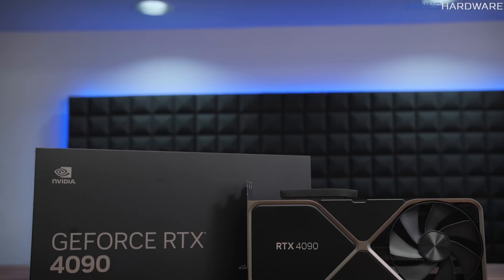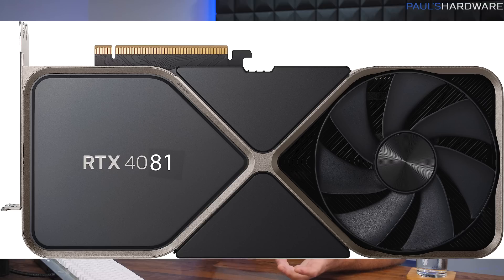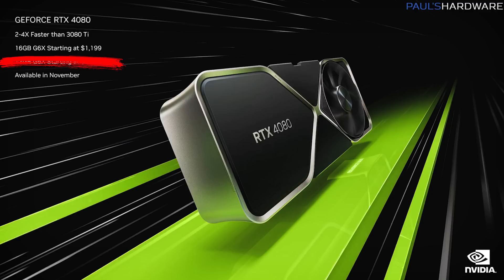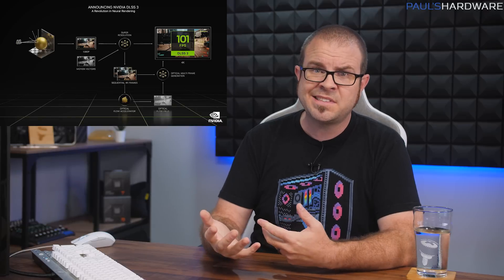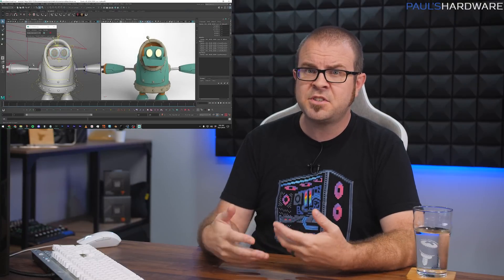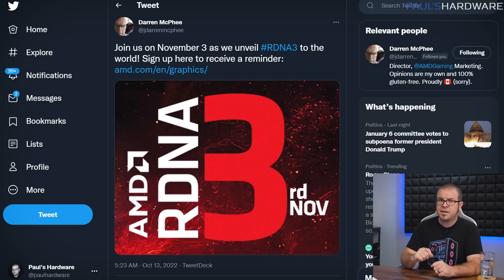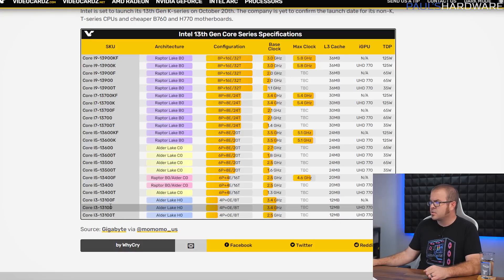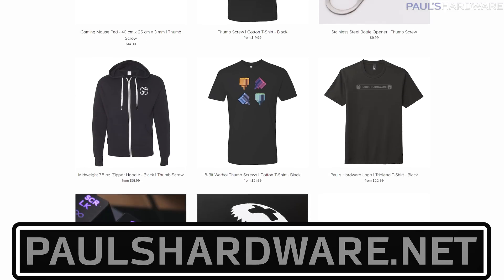Why did NVIDIA cancel the RTX 4080 12GB? - Tech News Oct 16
► TIMESTAMPS
0:00 Intro
1:43 NVIDIA “Unlaunches” the RTX 4080 12GB; 16GB version coming Nov 16
5:07 NVIDIA Launches the RTX 4090
8:02 AMD RDNA3 rumors - Nov or Dec launch, DisplayPort 2.1 support
TECH BRIEFS
10:26 LTT Developing “MarkBench” Automated Benchmarking Tool
11:09 Gigabyte confirms twenty-two Intel 13th Gen Core processors
11:59 Is SLI Really Dead? NVLink Traces on Gigabyte RTX 4090; 4090 Ti rumored

► LINKS
NVIDIA “Unlaunches” the RTX 4080 12GB; 16GB version coming Nov 16
DLSS 3 “Frame Generation” Lock Reportedly Bypassed on an RTX 2070
AMD RDNA3 rumors - Nov or Dec launch, DisplayPort 2.1 support

:::Send Me Stuff:::
Paul's Hardware